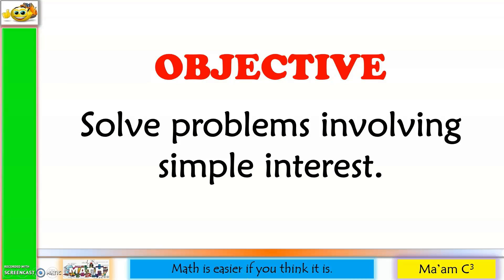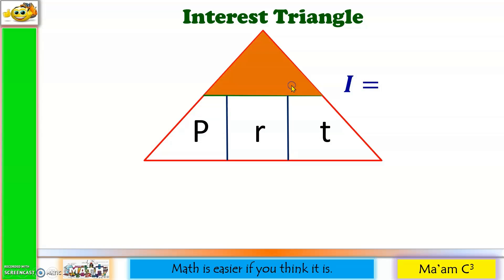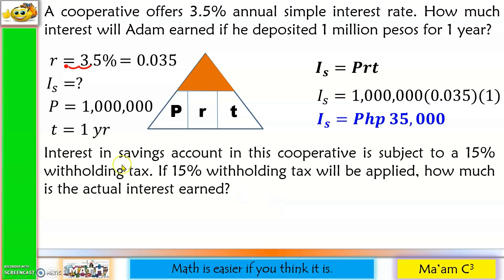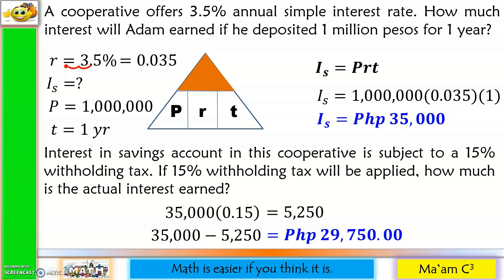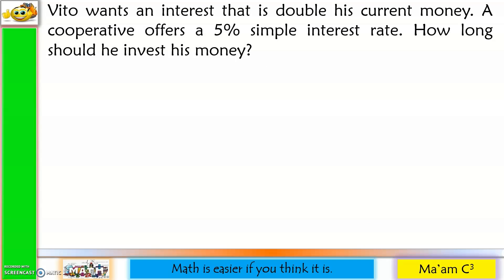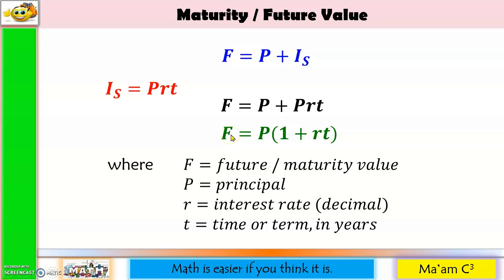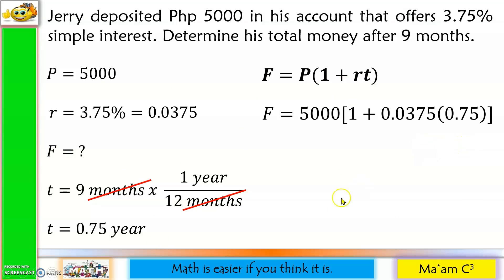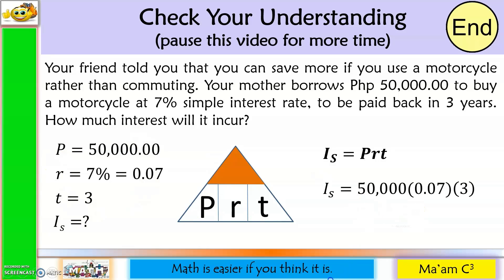Simple Interest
This video lesson is about solving simple interest problems. I also included solving for future value.
Happy learning!